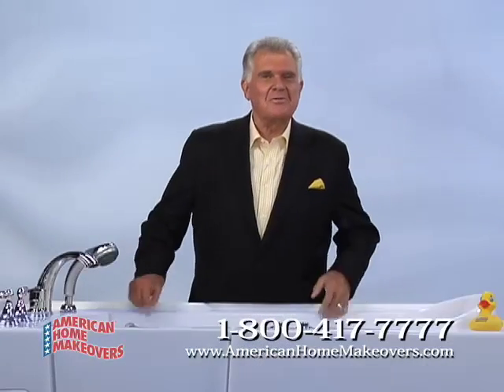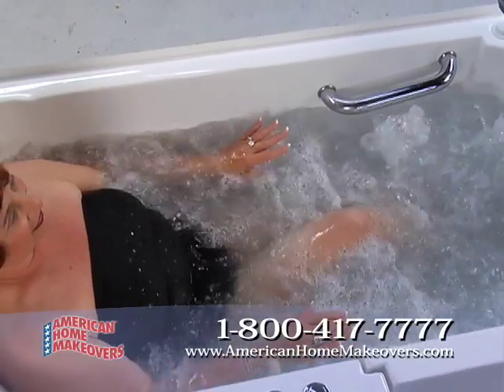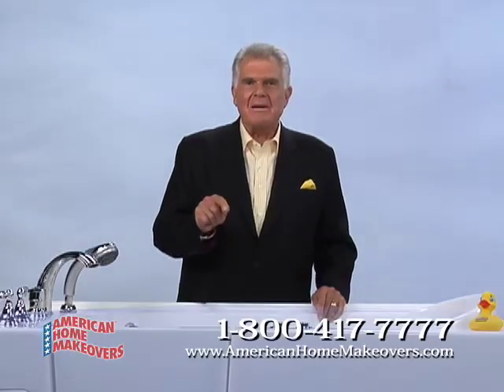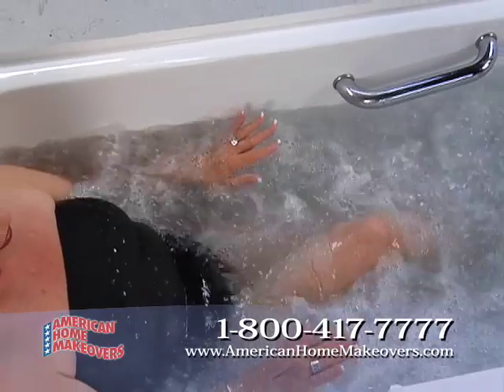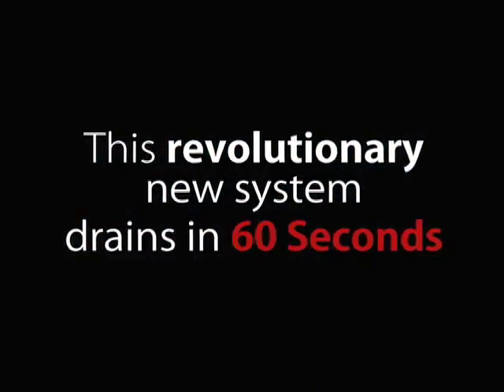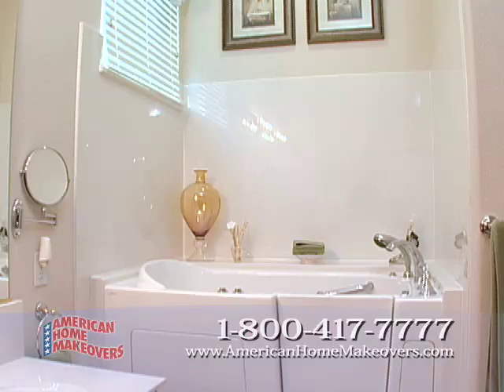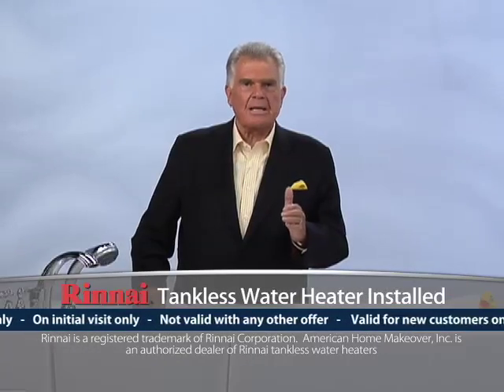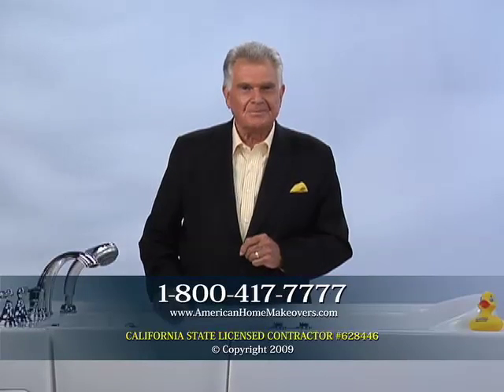American Home Makeovers 2 minute spot